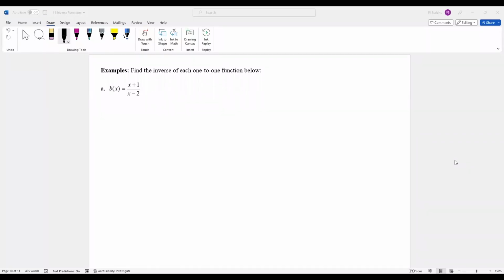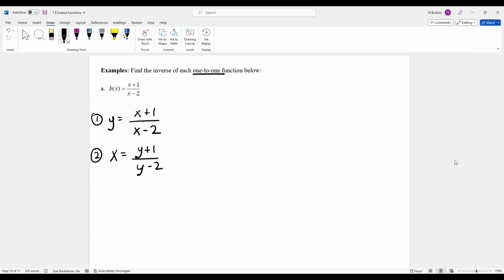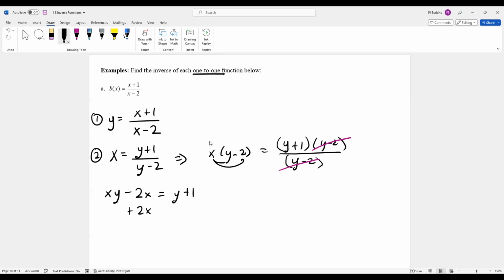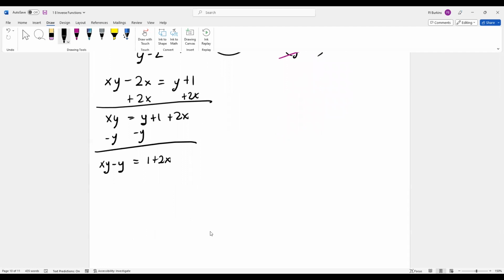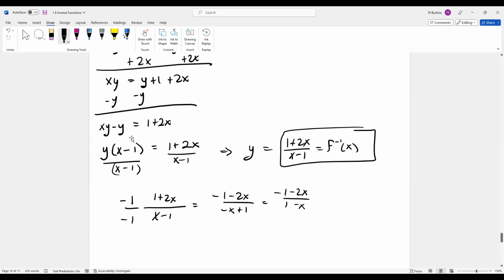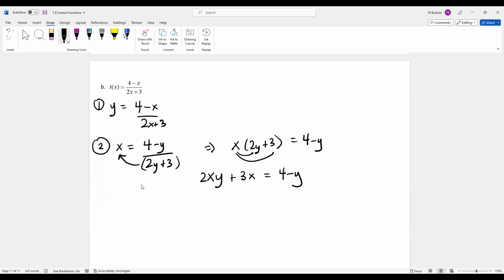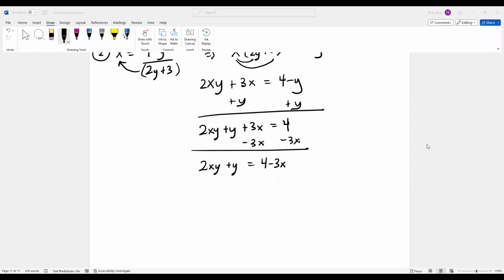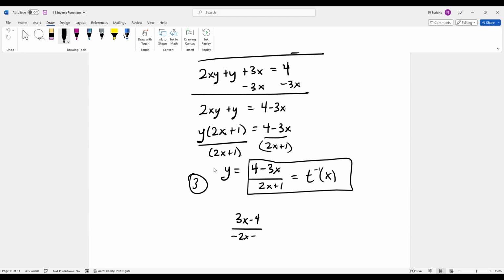1 8 4 Inverse Functions